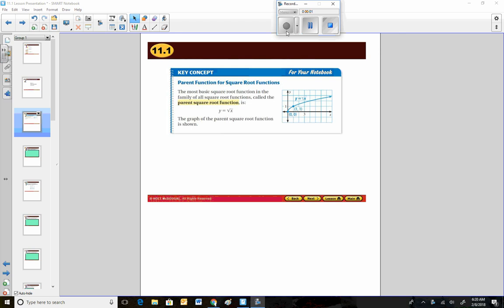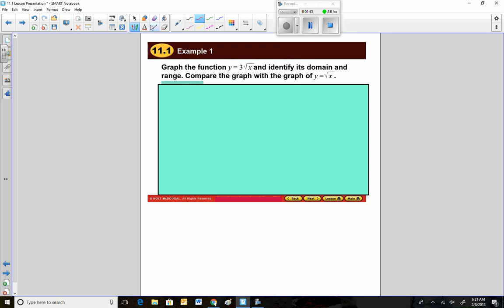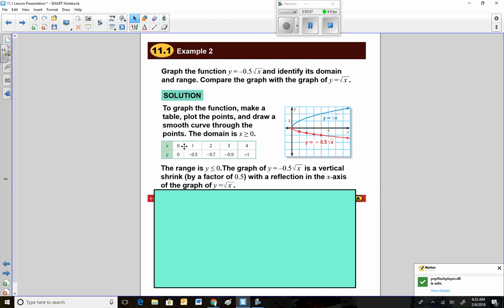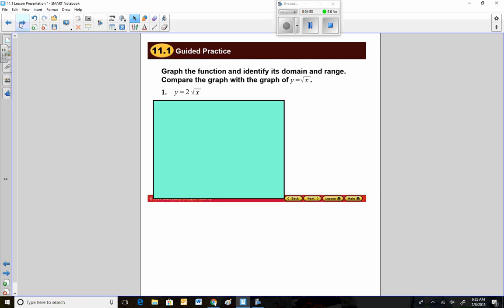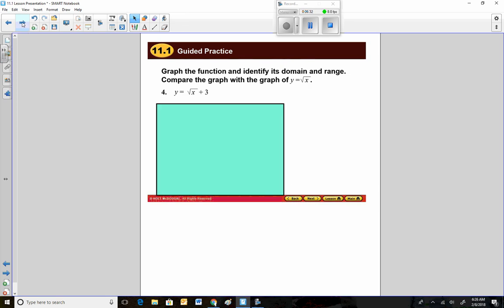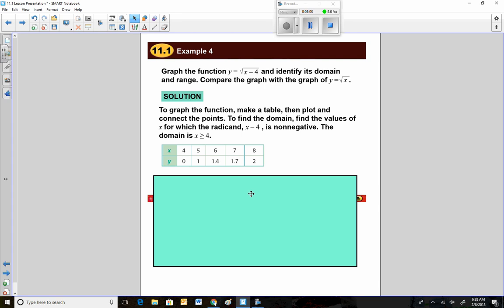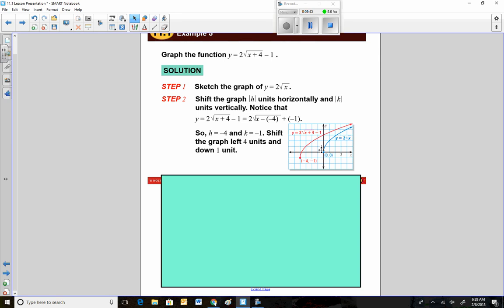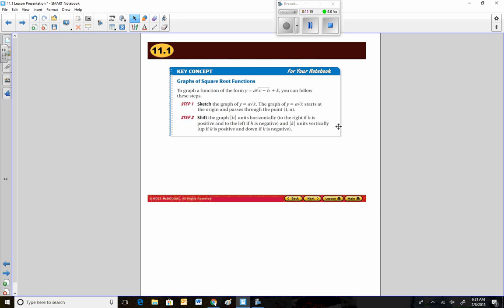11 1 Lesson Presentation